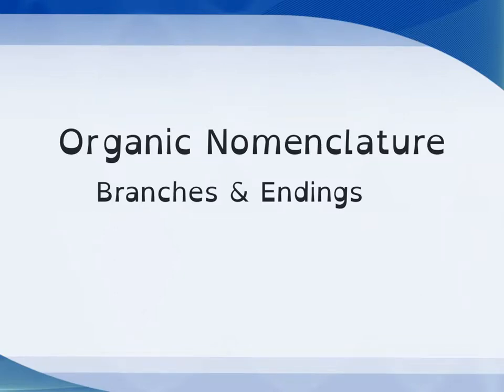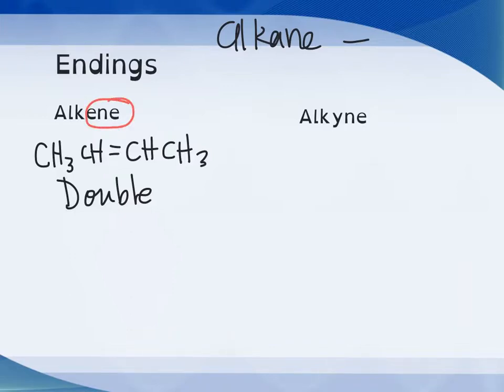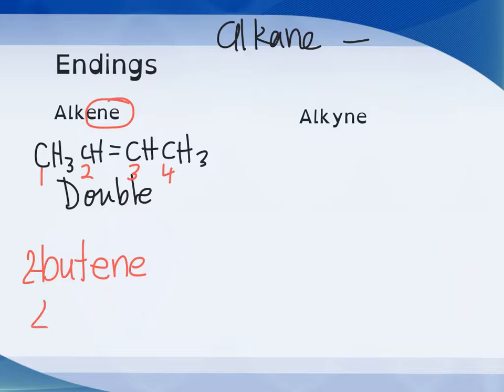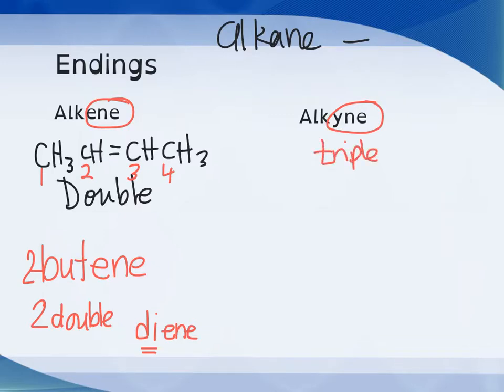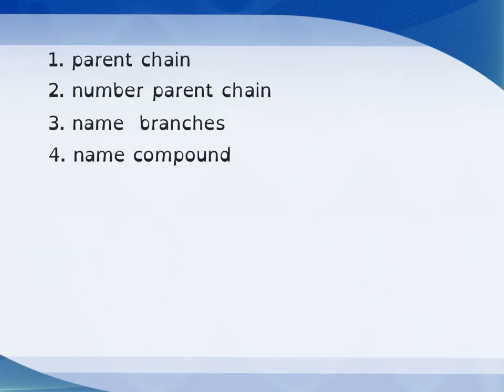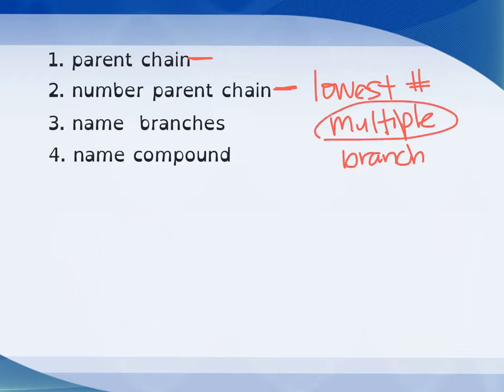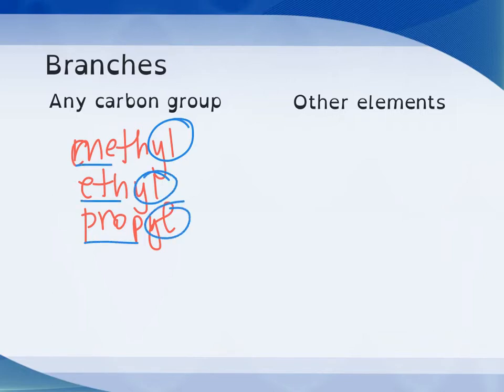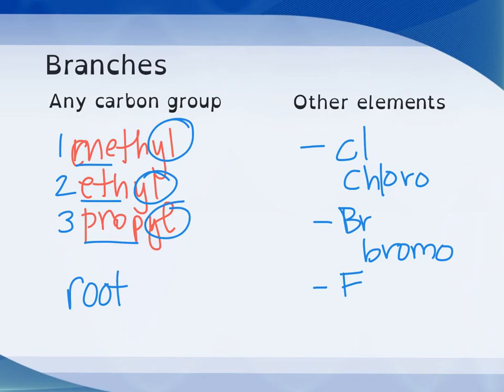OChem - Branches & Endings